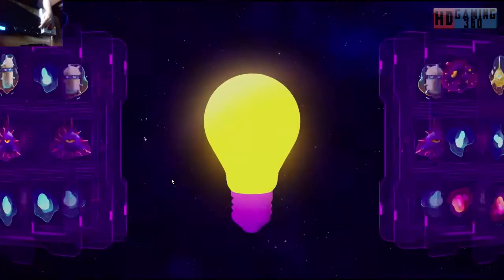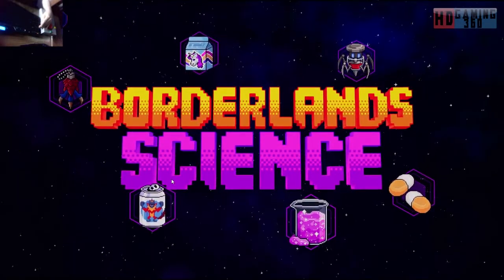Borderlands 3 Playthrough Part 45